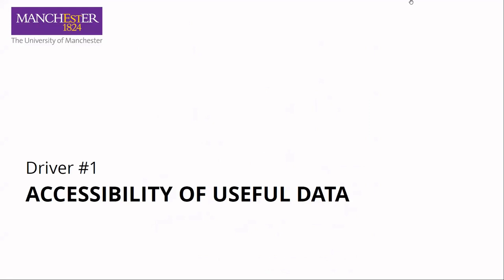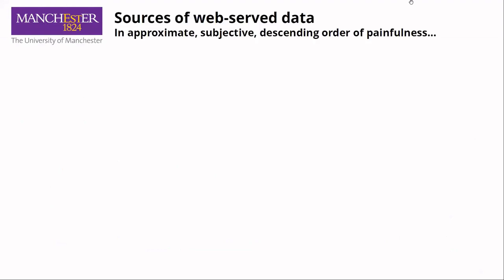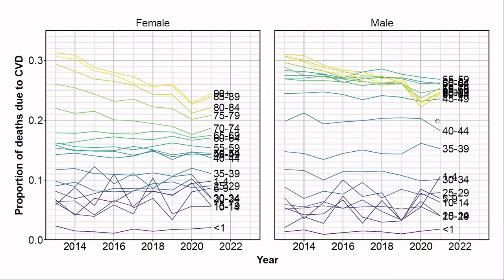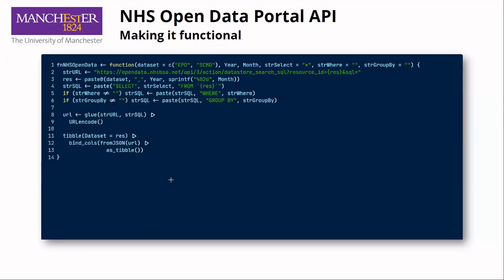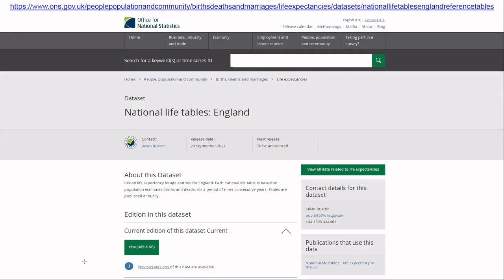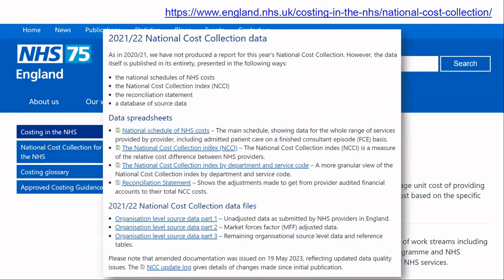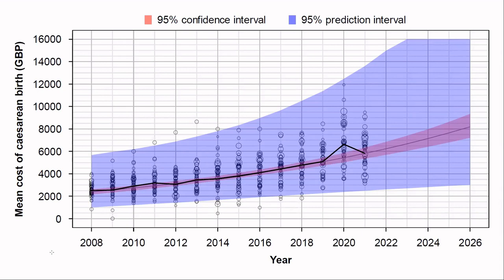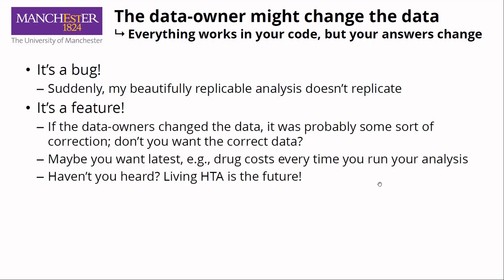R for HTA 2023 Workshop - Gabriel Rogers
Gabriel Rogers - Incorporating external data into a health economic analysis pipeline in R: how-to and whether-to.